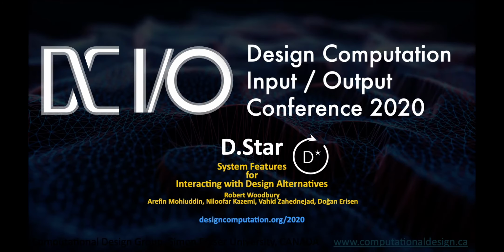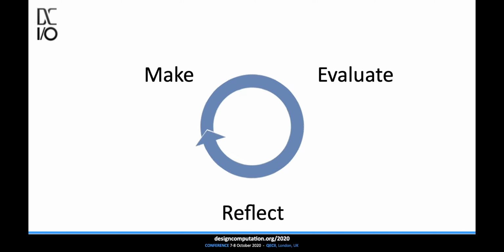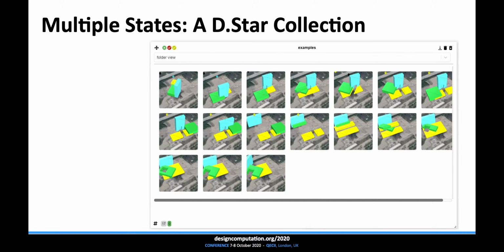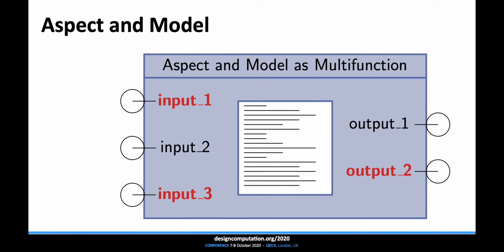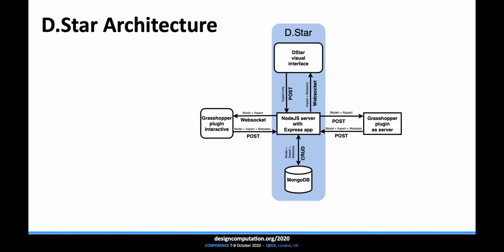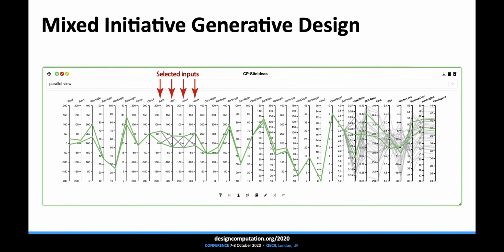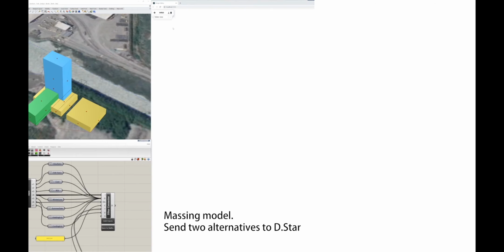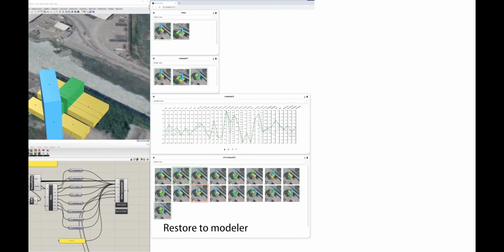DC I/O 2020: Session 4: Robert Woodbury et al.